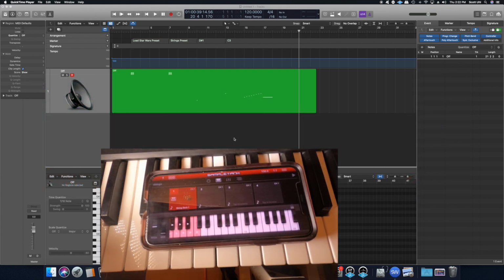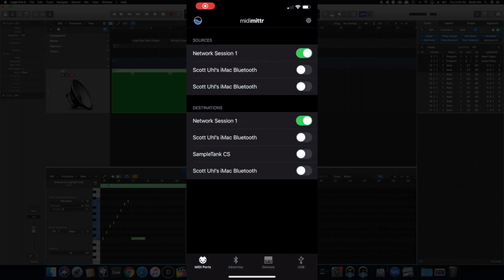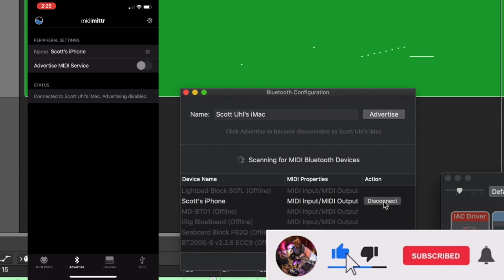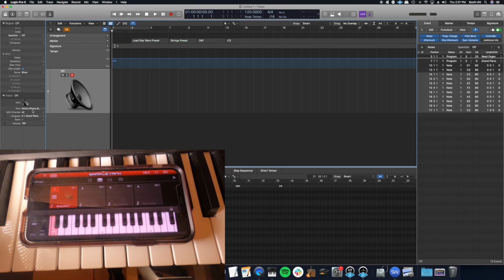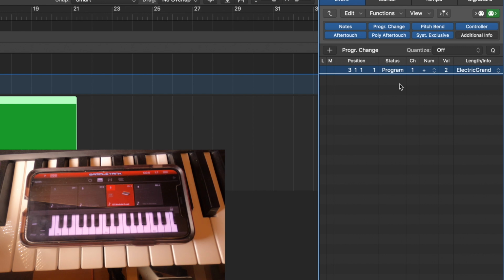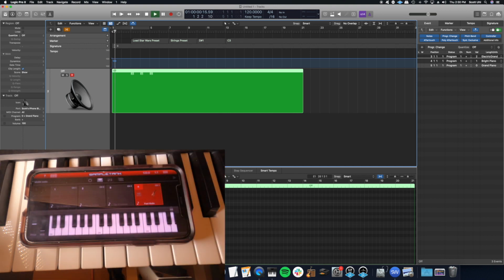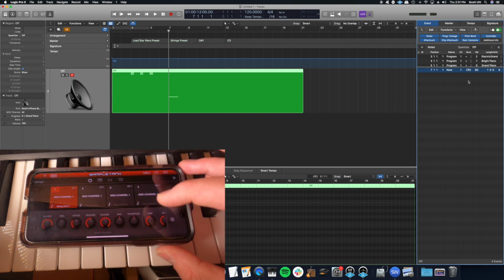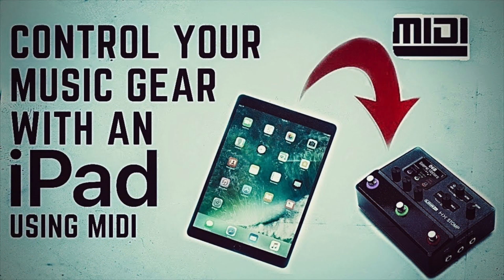How to Send Wireless MIDI from Mac to iPad/iPhone using MIDIMittr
In this video, we go over how to wirelessly send MIDI information/messages from an iMac/Macbook to an iPad/iPhone using the MIDIMittr app. It's a free app that has a very useful feature that allows you to connect multiple devices with MIDI over Bluetooth.

0:00 - Intro / Example
1:04 - MIDIMittr Setup
2:10 - Setting up in Logic
5:10 - CC in Sampletank
5:44 - Using an iPad
6:30 - More Questions?

+ MY VIDEO ON USING AN IPAD TO CONTROL MUSIC GEAR +

+ MY GEAR RECOMMENDATIONS RELATING TO THIS VIDEO +

◆ iRig PRO DUO ◆
    iOS Audio Interface with 2 in 2 out

◆ MACBOOK AIR ◆

◆ MACBOOK PRO ◆

+ GEAR THAT I CONTROL WITH MIDI FOR MY LIVE SHOWS +
◆ LINE 6 - HELIX ◆
    Guitar Amp / FX

   Guitar Amp / FX

◆ ROLAND -  FA-06 ◆
    Keyboard

◆ ROLAND - SPD-SX ◆
   Drums / Sample Pad

◆ TC HELICON - VOICELIVE 3 ◆
    Looper & Vocal Processing

◆ iPAD Mic Stand Clip◆

🔊My Live Sound Gear 🔊
◆ PA Speakers ◆

+ HIRE ME TO HELP YOU +
Having trouble setting up your MIDI routing, in ear monitors, wireless, backing tracks, lighting, video, or just want to know what would be the best gear option for you to get? Message me what you are trying to accomplish and I can help you. More info on my website at: